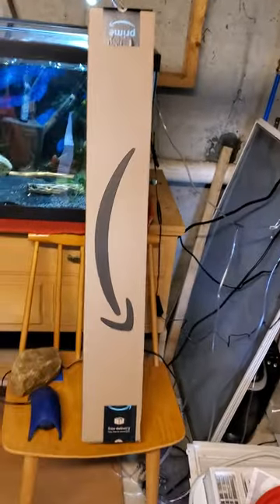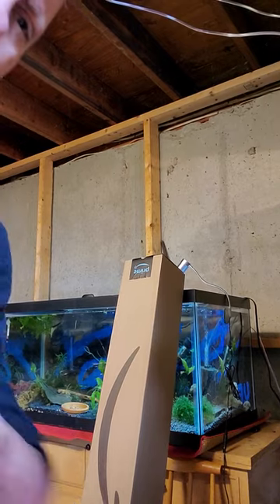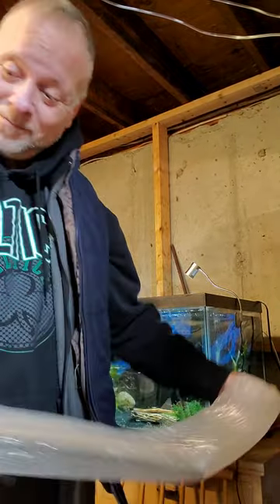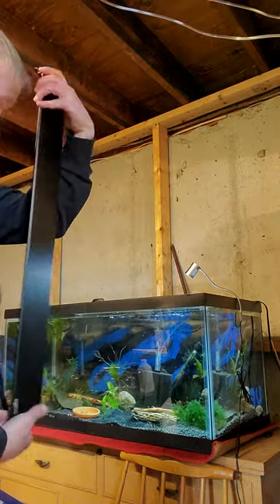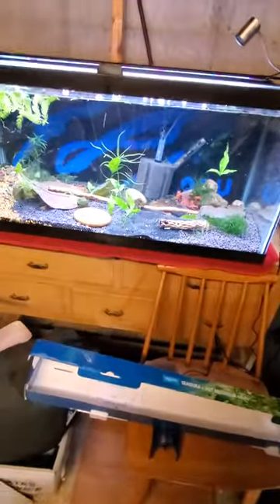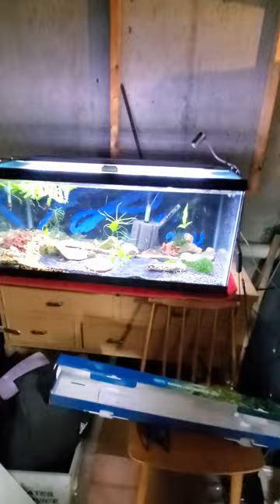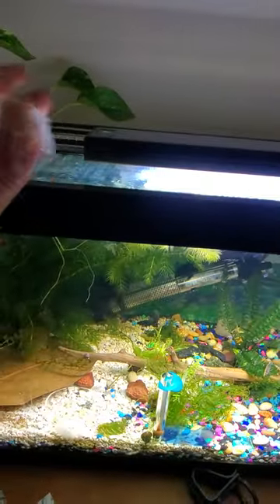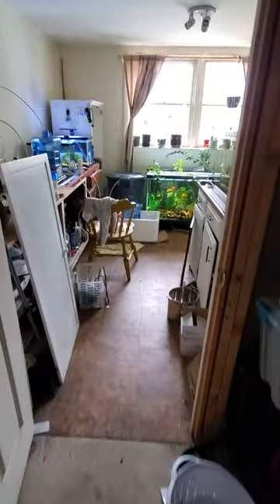Just released Seaoura 24/7 Plant light unboxing and what I think! fyi you should be buying this now!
SEAOURA 24/7 Mode LED Aquarium...

I was just scrolling through Amazon for aquarium lights and I randomly found this Seaoura 24/7 Plant light. And let me tell you I'm so happy I did.  This arrived in under 24 hrs and compared to my Floval Plant 03, Aqua sky, and aqueon+ all over 100. dollars and I would put it against any of them honestly. I'm not sponsored and this is just my opinion. if interested click the unaffiliated link above. Jump on this asap! Ty for watching. Sorry I ran out of storage but if anyone has any questions I'll try my best to answer.

 Jamie. U.F.S.-Aquatics